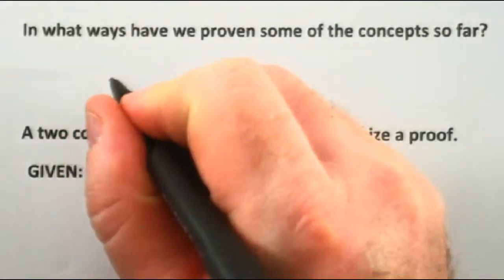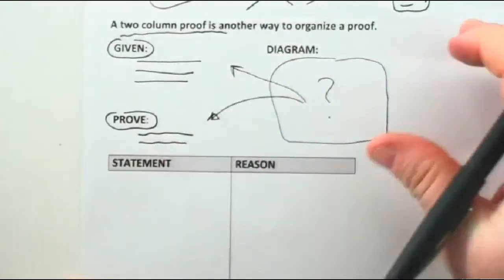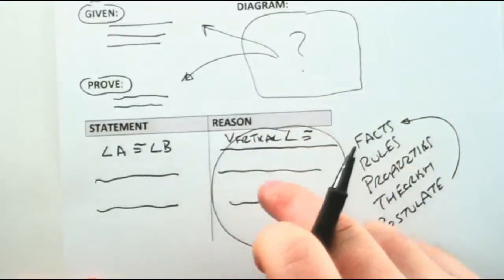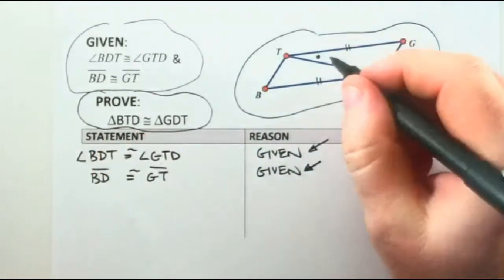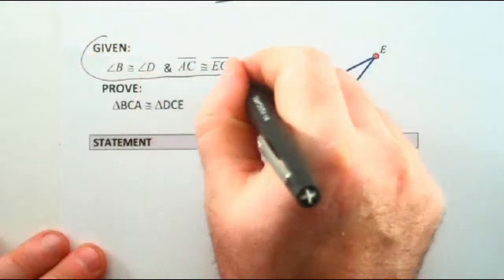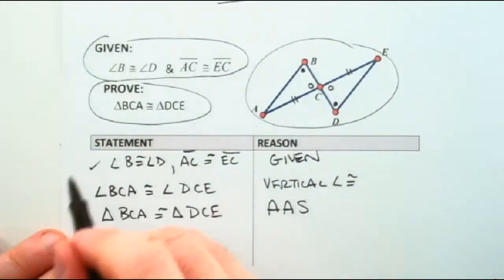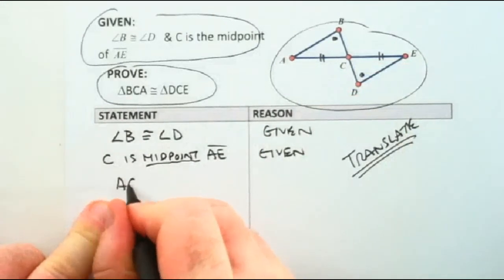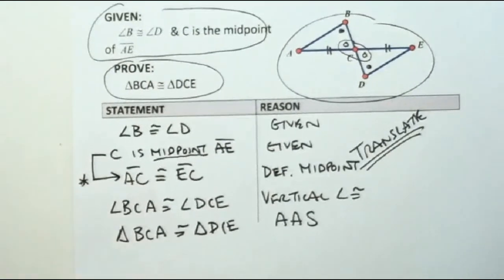G.CO.8 WS2/3 - Two Column Proofs for Congruent Triangles